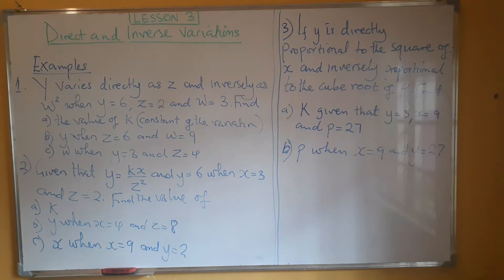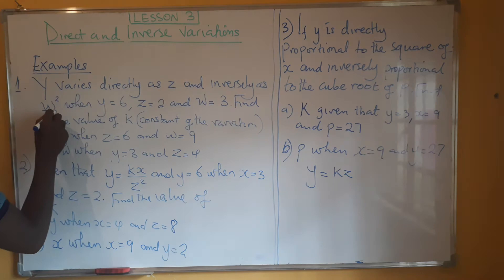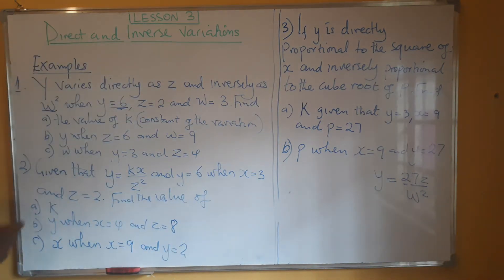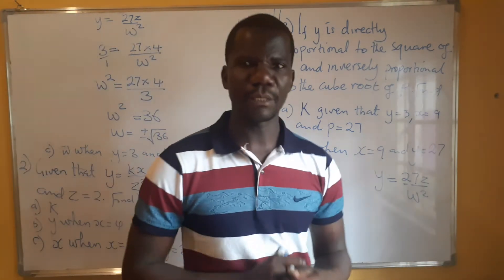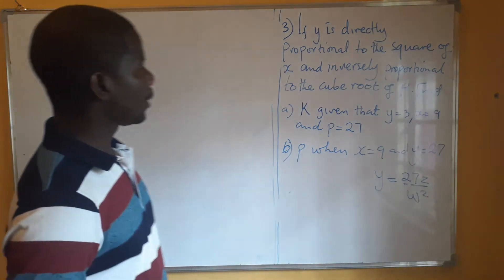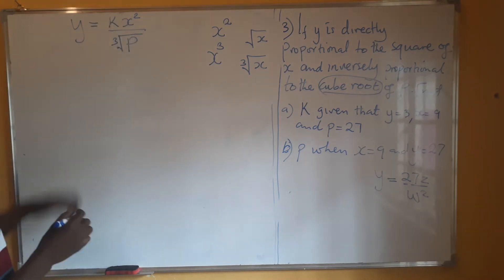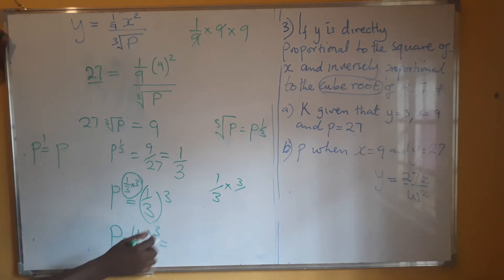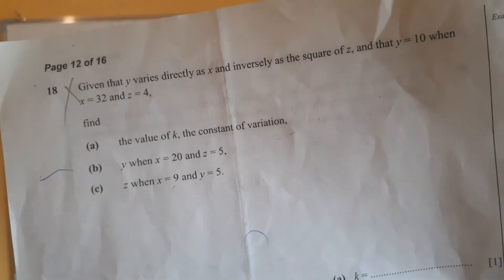Direct and inverse variations